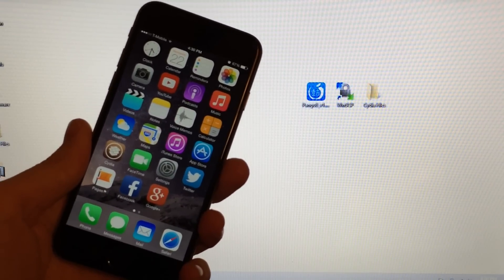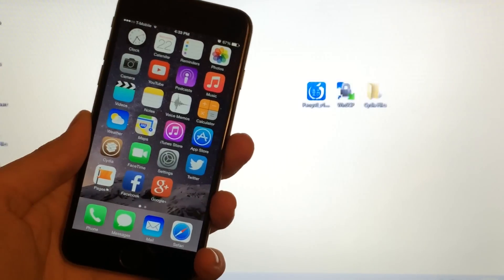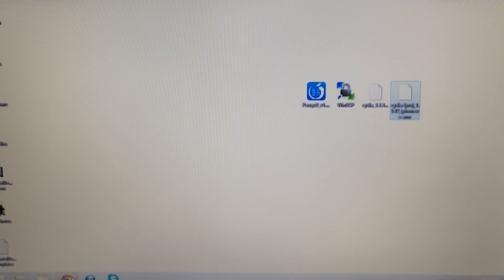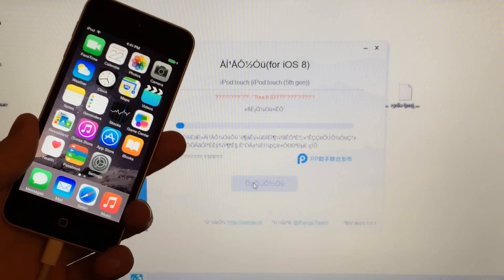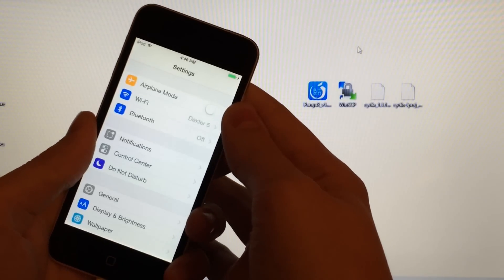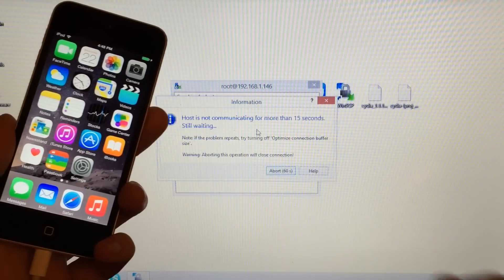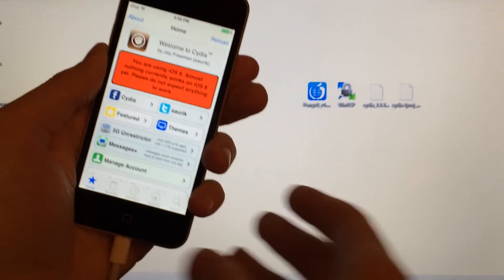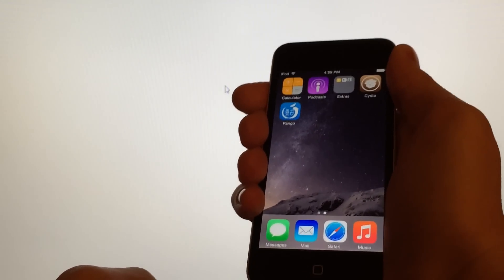How to Jailbreak iOS 8.1, 8.0.2, 8.0.1, and 8.0 using Pangu8 - Install Cydia - Windows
IMPORTANT PLEASE READ:
Before you jailbreak your device, please backup your device (using iTunes or iCloud), just in case something goes wrong with the jailbreak process. There shouldn't be any issues, but it's always good to be safe.

PLEASE READ:
This video is out of date, please follow my new, easier iOS 8.1, 8.0.2, 8.0.1, and 8.0 Untethered Jailbreak for All iDevices on Windows and Mac